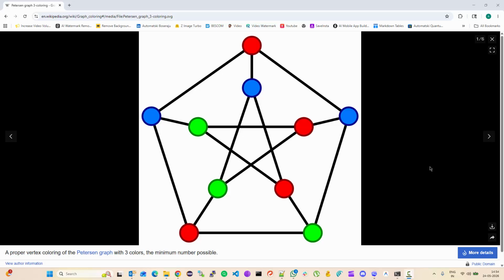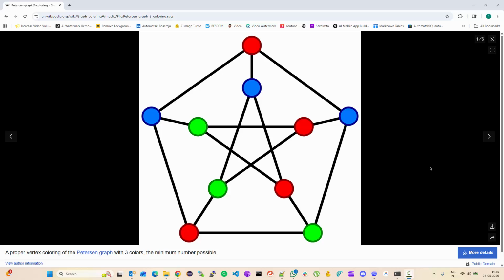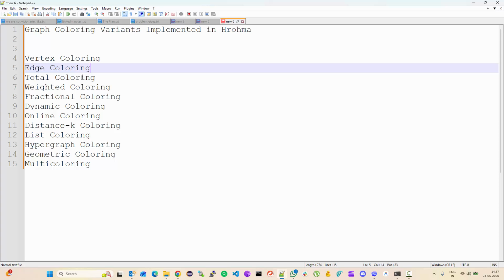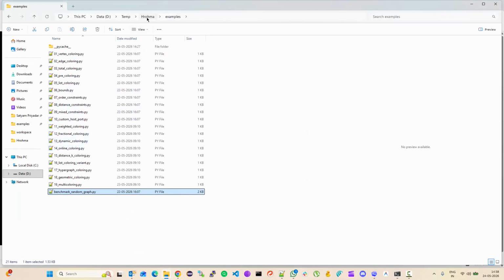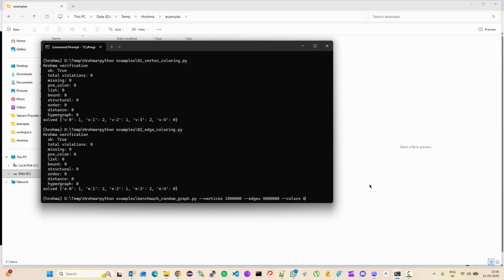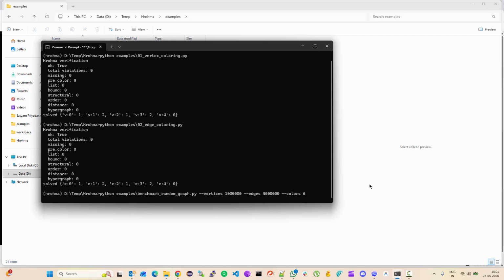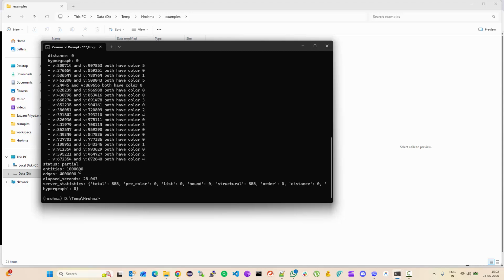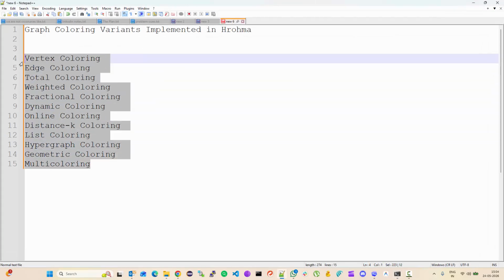Industrial Strength Billion Node Scale Graph Coloring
Billion node scale hybrid graph coloring solver for any of the following variants:

1. Vertex Coloring
2. Edge Coloring
3. Total Coloring
4. Weighted Coloring
5. Fractional Coloring
6. Dynamic Coloring
7. Online Coloring
8. Distance-k
9. List Coloring
10. Hypergraph Coloring
11. Geometric Coloring
12. Multicoloring